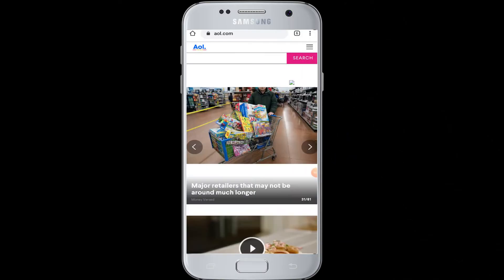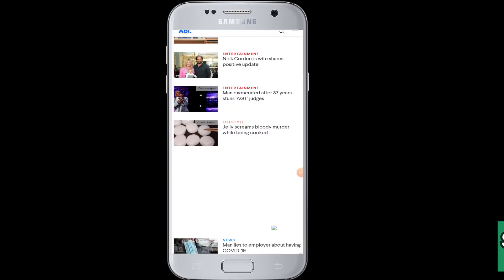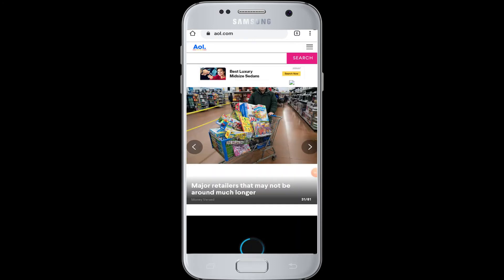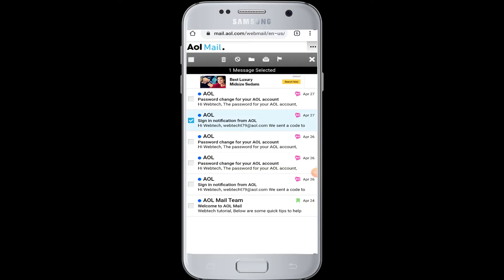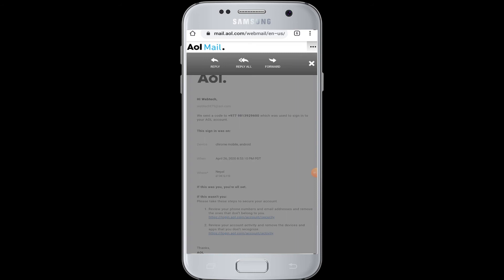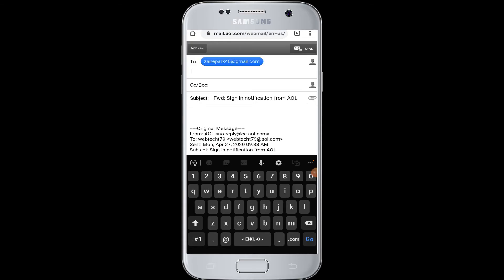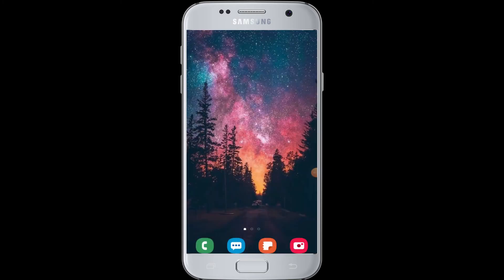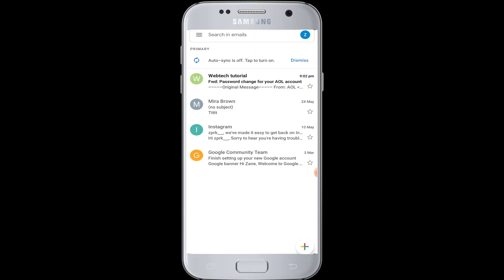How To Forward AOL Mail To Gmail.com?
Forward your AOL mails To Your Gmail account instantly.

Are you looking to forward your AOL mails into your Gmail account and need help???

In this video we will show you 100% working steps to forward your AOL mails to your Gmail account in less than two minutes time.

Make sure to watch this video until the end and learn how to forward your received AOL mails to Gmail.